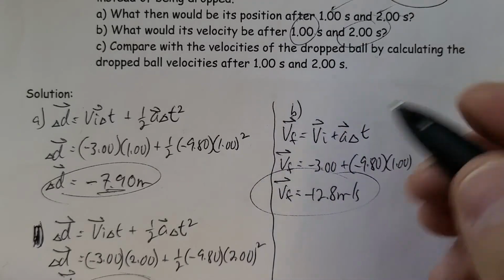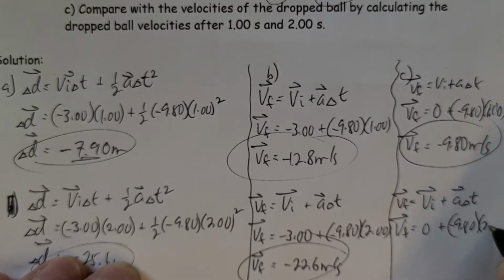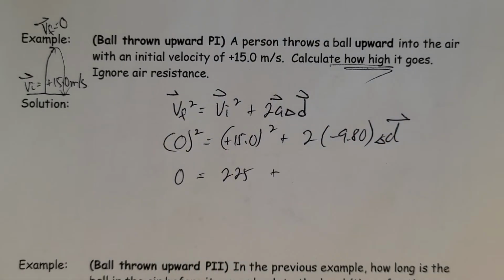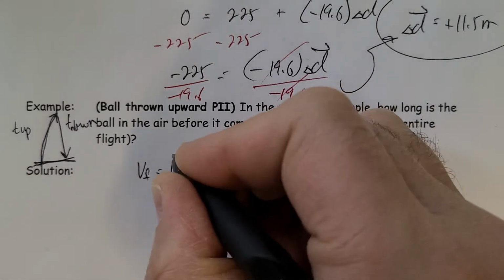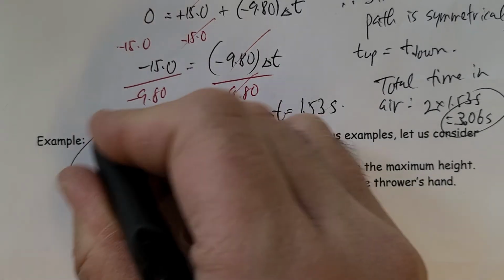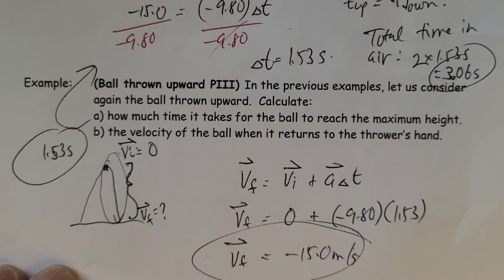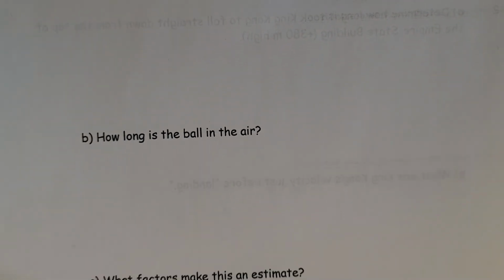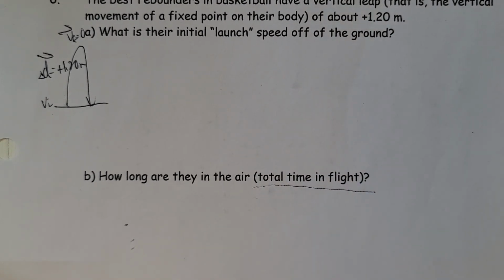FM1.5 Freely Falling Objects PII